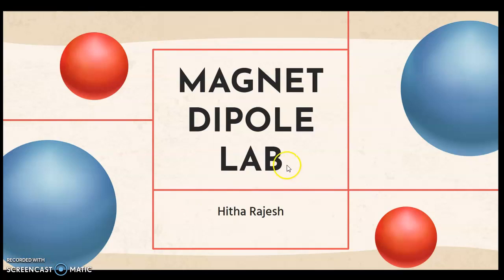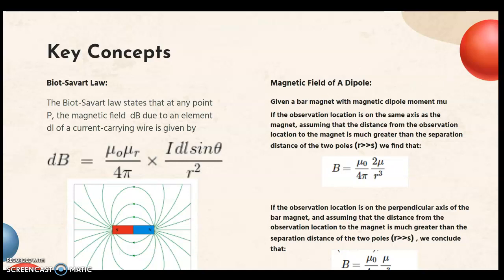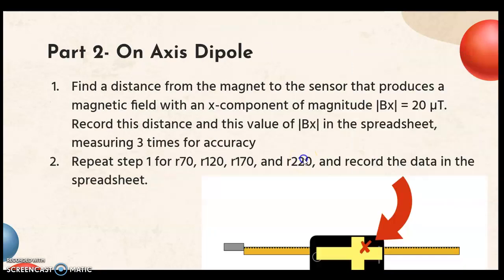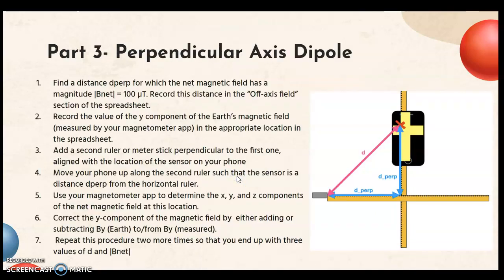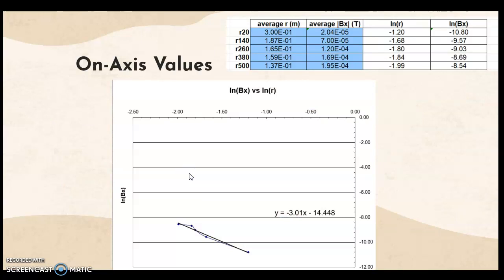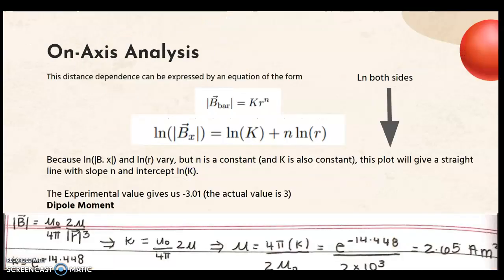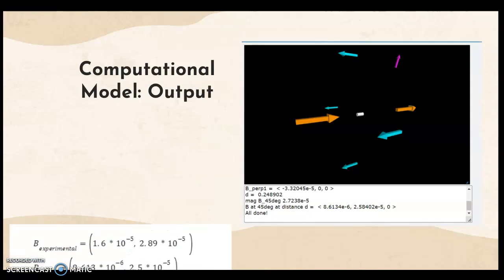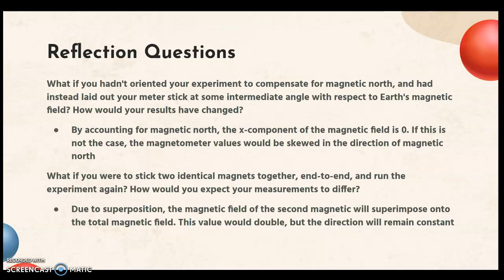Physics 2212 Lab 3